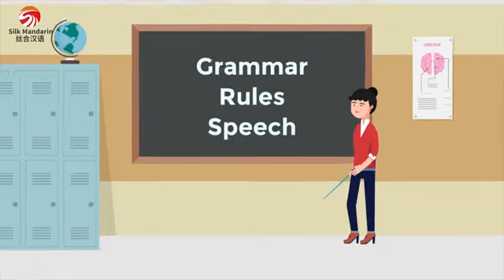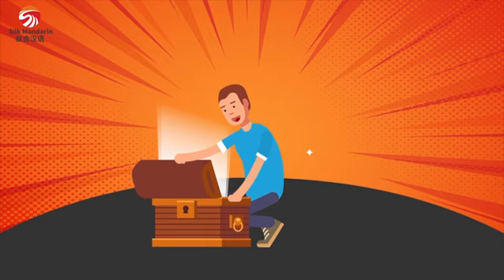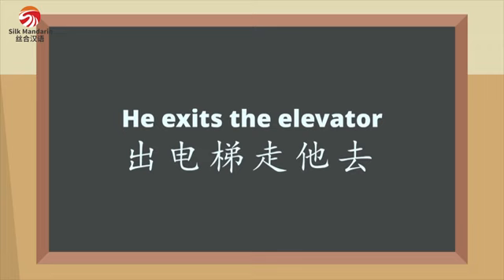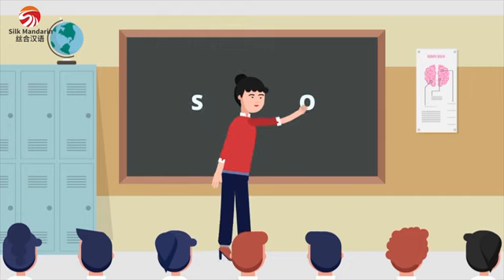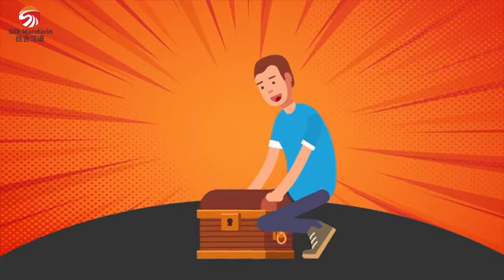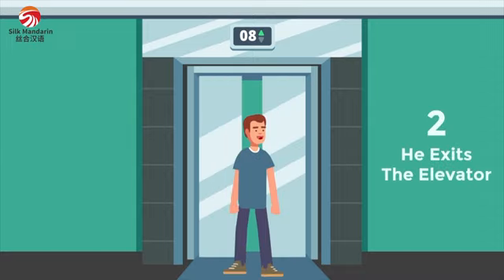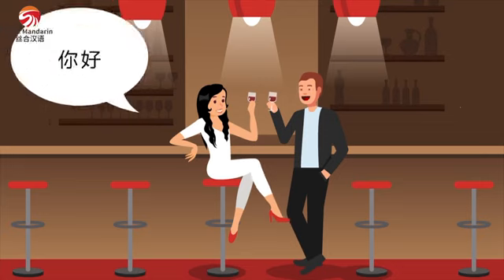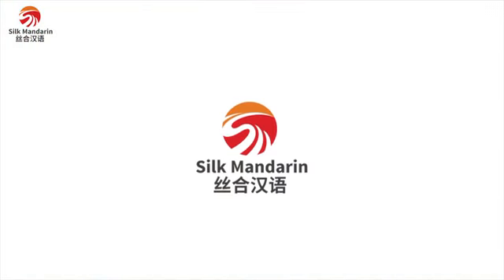Learn Mandarin in a clever way with the Slow Motion Technique - Silk Mandarin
When you learn Chinese language, do you feel overwhelmed by its grammar and rules? Would you like to speak Chinese immediately after your lesson?

In this video, you can see the solution to these problems!

Or